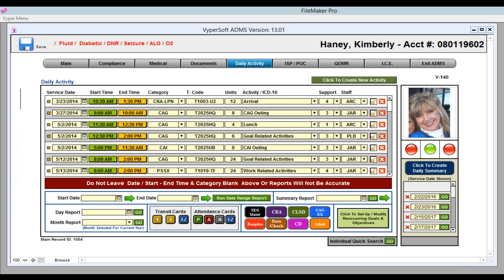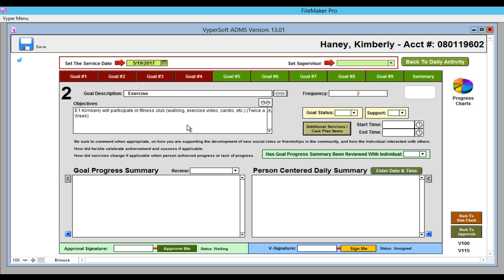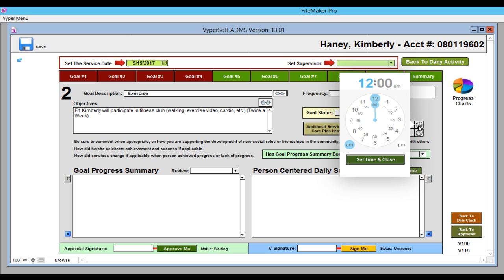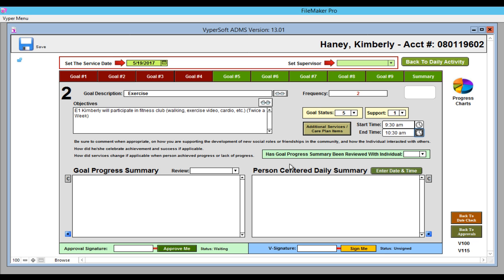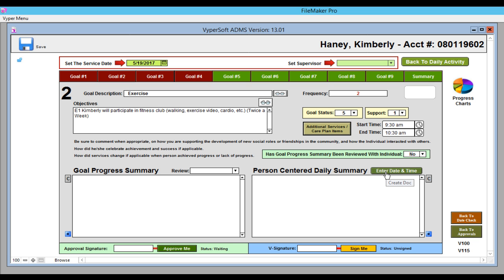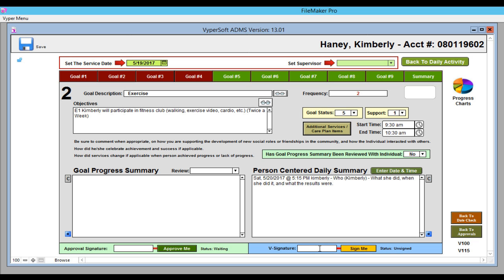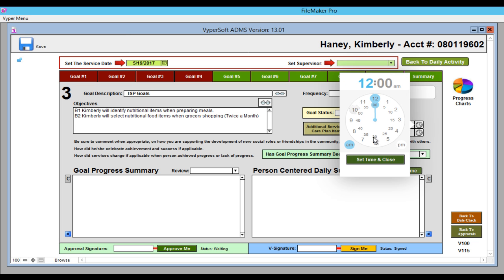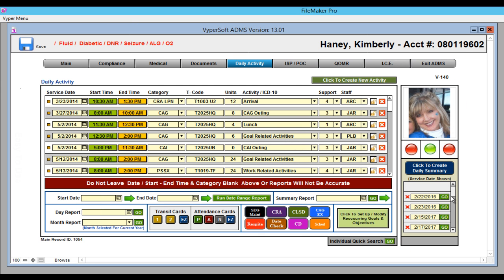54 Daily Activitiy Creating a Daily Summary Progress Note